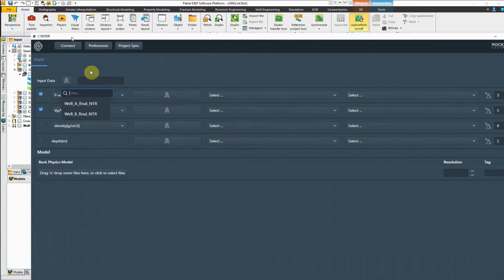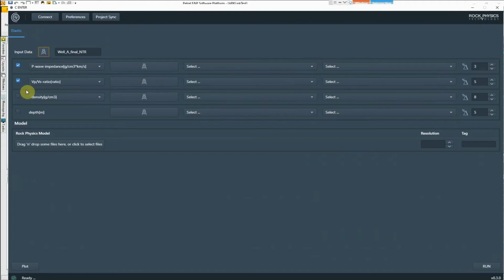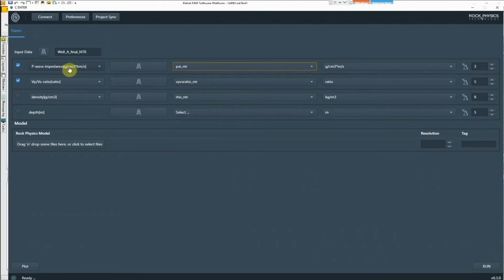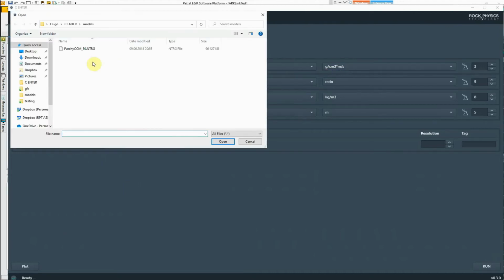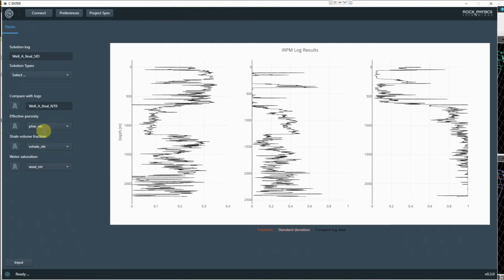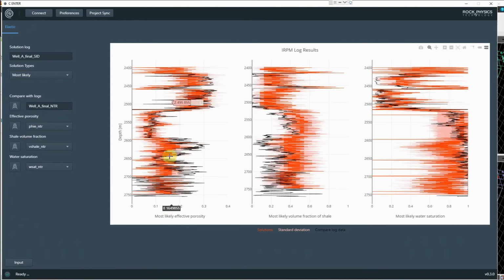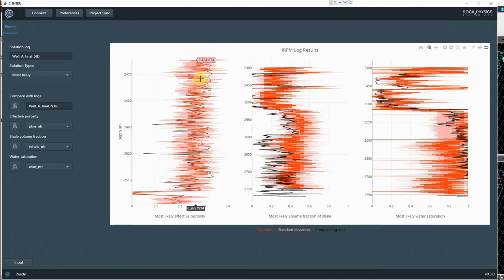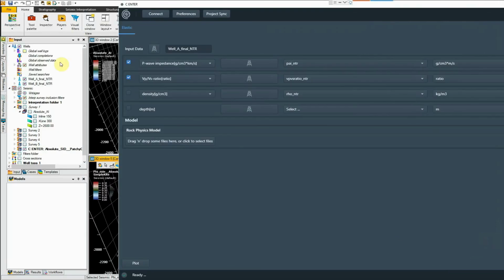C ENTER - IRPM on Well Log